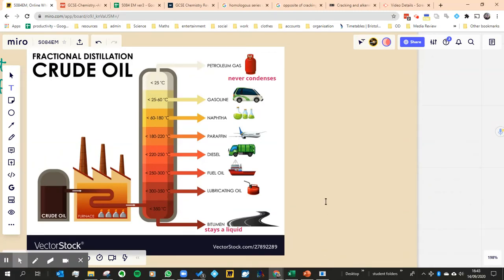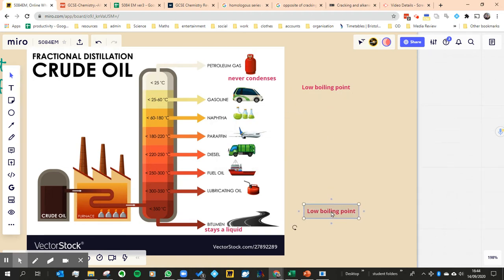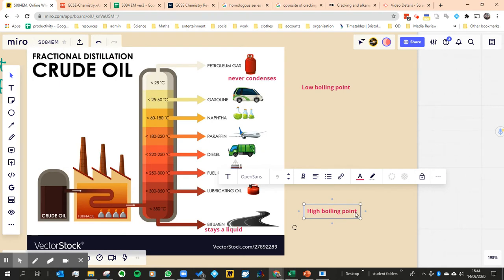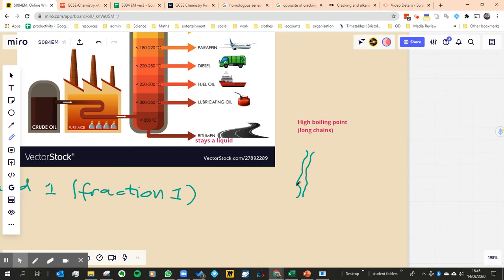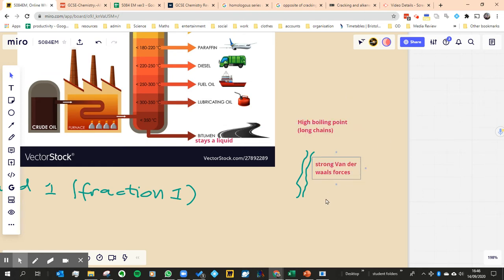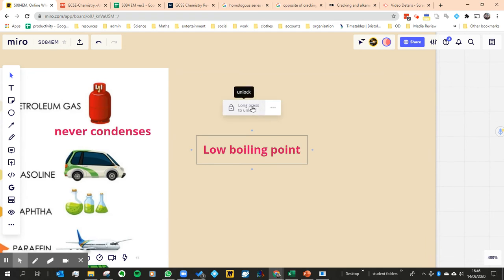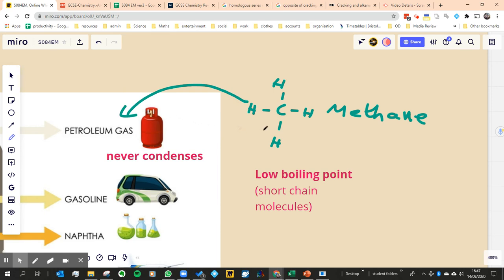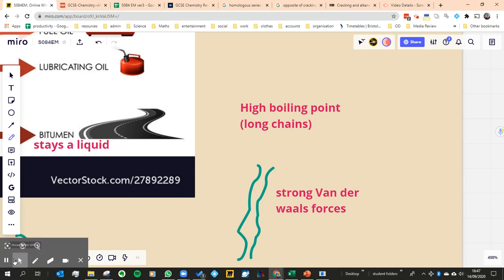boiling points and long chains in hydrocarbons (GCSE Chemistry)